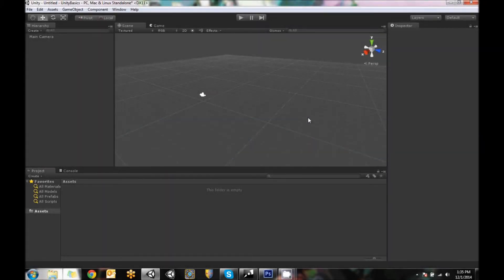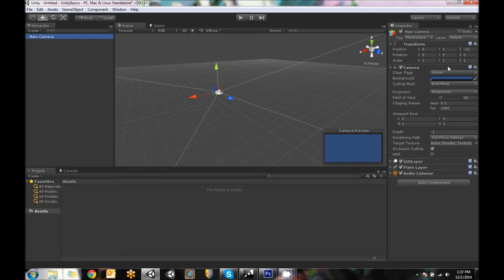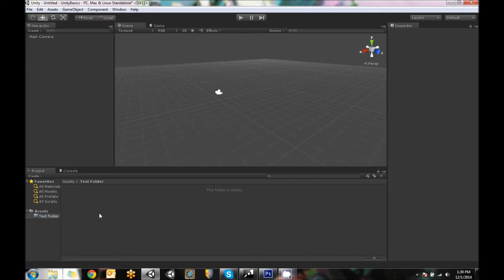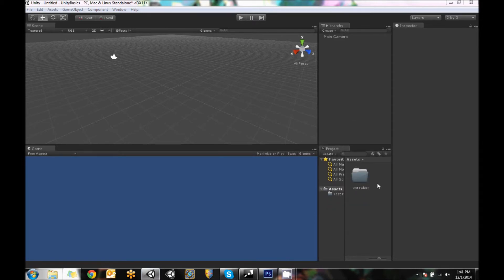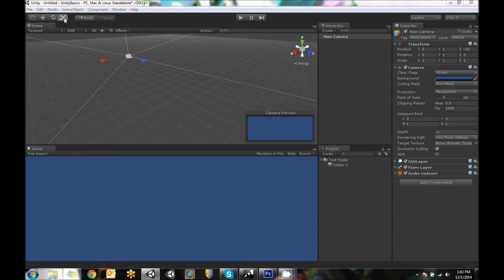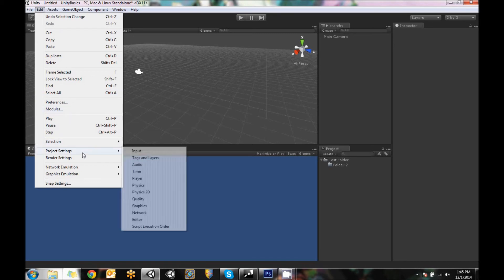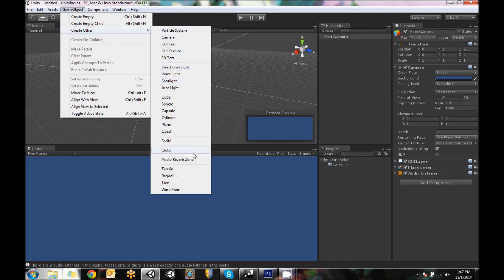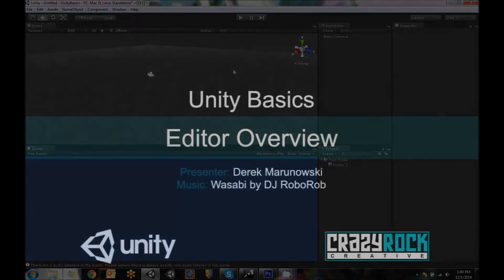Unity Basics - Editor Overview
Presenter: Derek Marunowski